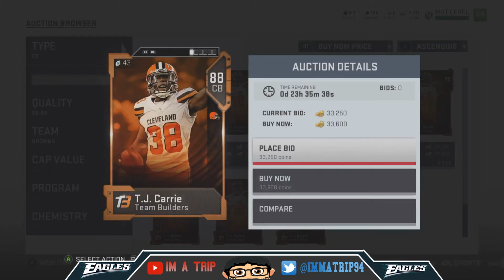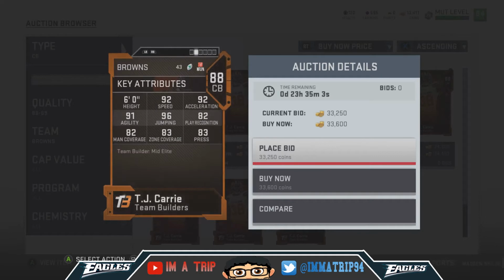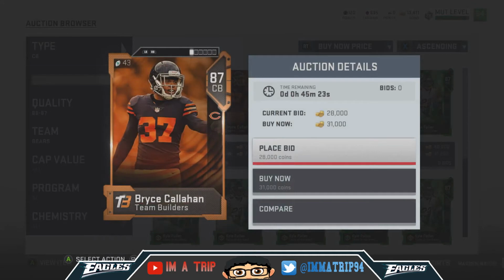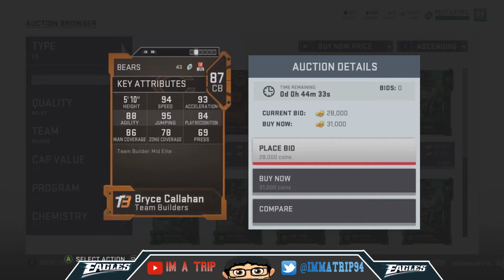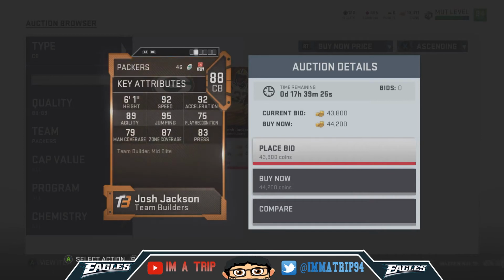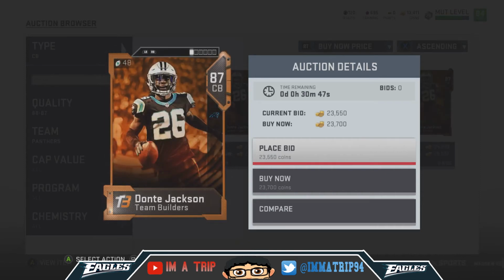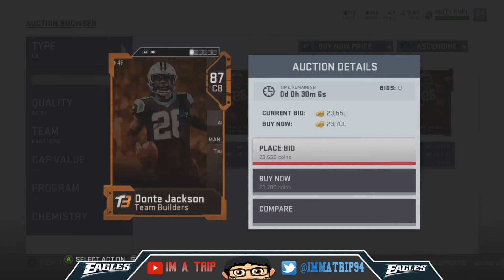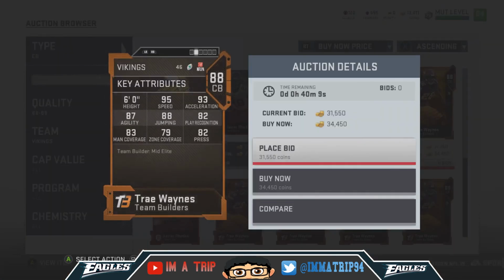SAVE MILLIONS OF COINS WITH THESE PLAYERS HERE!!!| Madden NFL 19 Ultimate Team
Hey guys.bringing you a review on the new  cards  that were dropped in the game. If you enjoyed the video, smack that like button it will help the channel tremendously. Let me know what you think of the  cards.